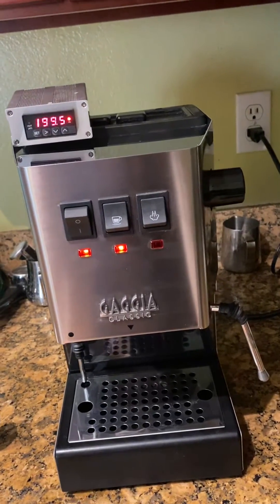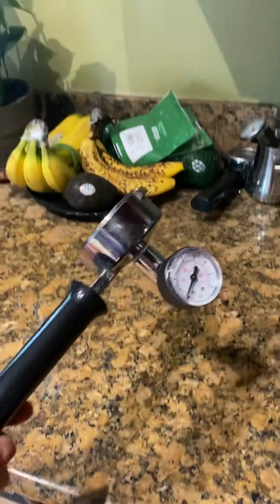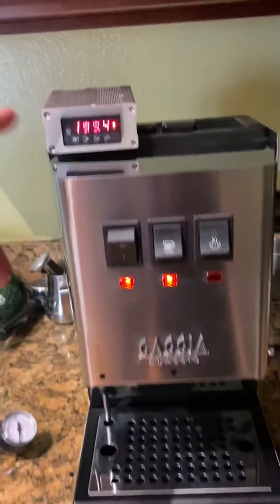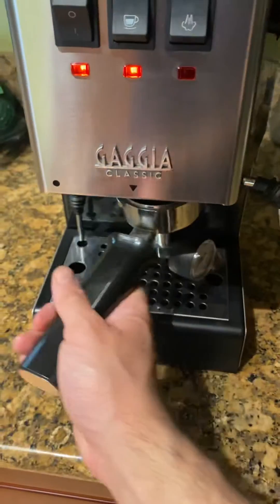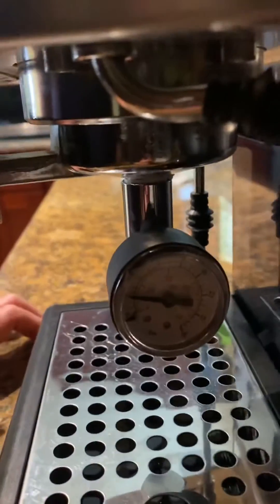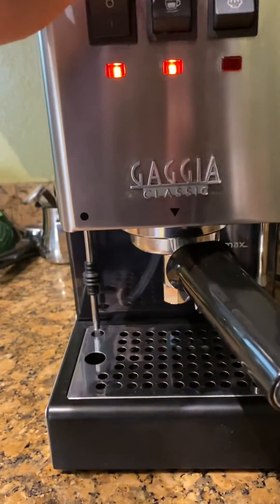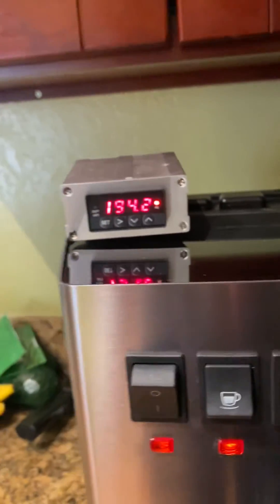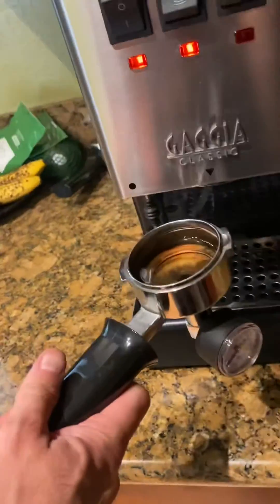2020 Gaggia Classic Pro with PID part 2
Here I'm using my pressure gauge equipped portafilter to demonstrate the Shades of Coffee UK 9 BAR spring installed on the machine. As you see, it creates 10 BAR of dynamic pressure, which translates to 9 BAR static pressure when it is flowing through the espresso puck. The puck removes approximately 1 BAR of pressure, so it brews an espresso shot with the industry standard of 9 BAR of pressure.